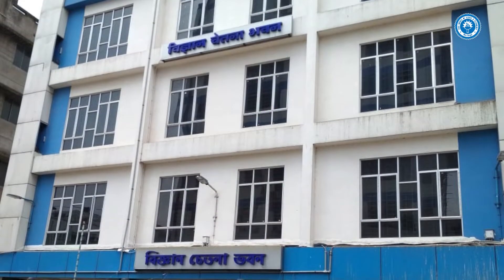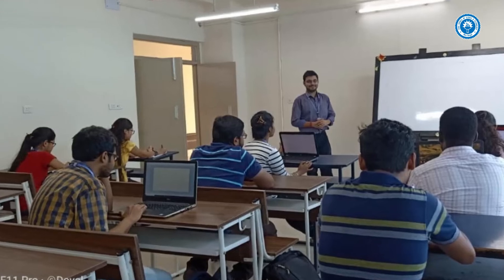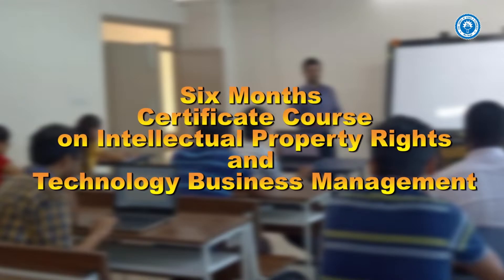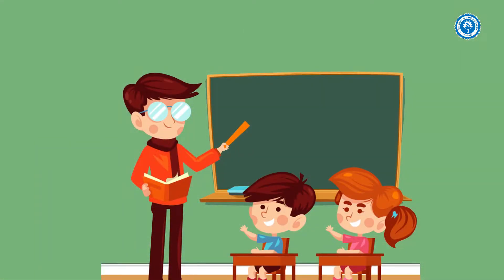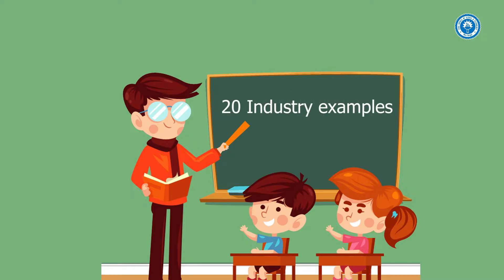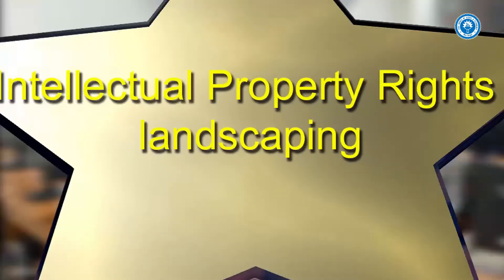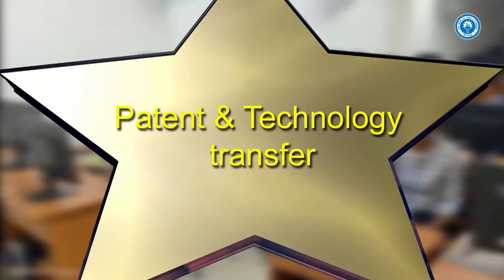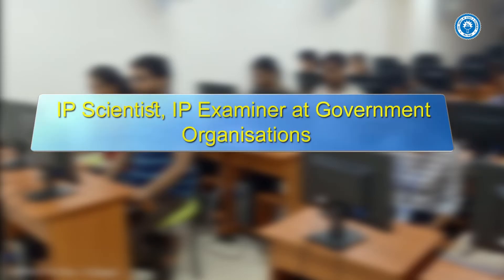Intellectual Property Rights & Technology Business Management, Patent Information Centre, WBSCST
Patent Information Centre, WB State Council of Science &Technology under WBDSTBT jointly with Maulana Abul Kalam Azad University of Technology (MAKAUT, WB) is offering courses (1 year PG Diploma, 6 months Certificate) on Intellectual Property Rights and Technology Business Management.
The objective of the course is :
- to promote technology oriented business
- to encourage innovative ideas
- to mentor budding innovators
- to craete a technology - business environment for young entrepreneurs and IP professionals

Highlights of the course are described in this promotion video.